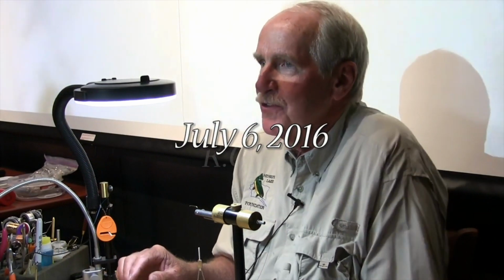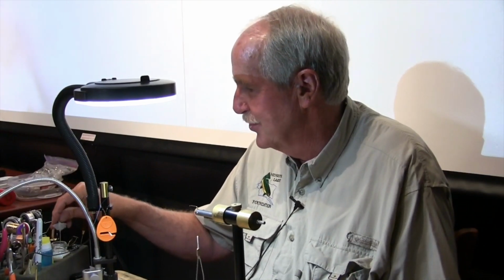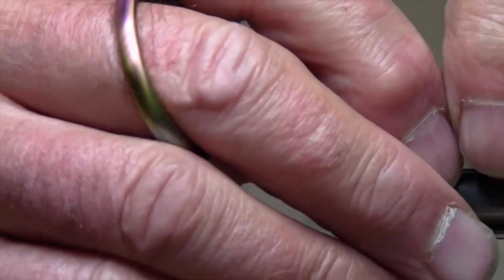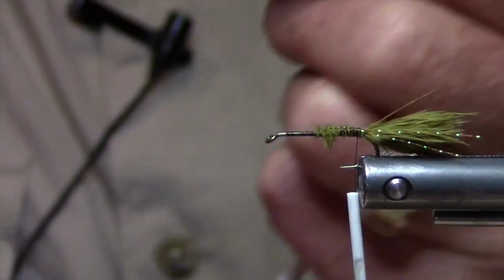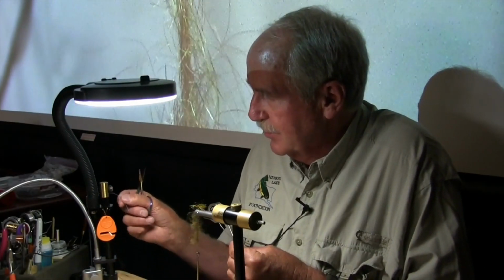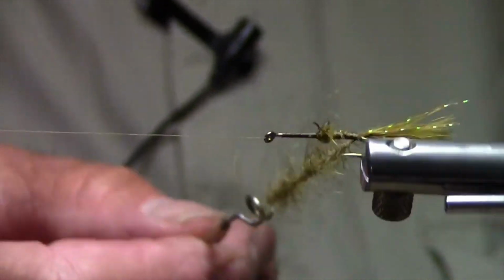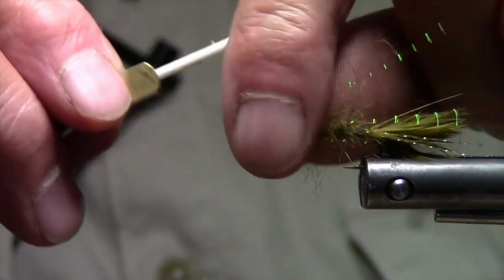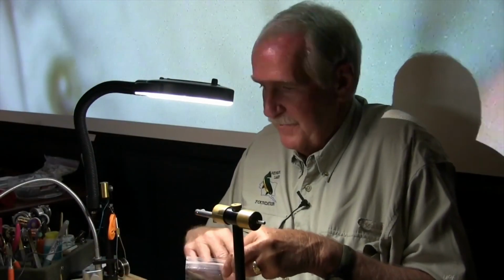HCFF John Schultz RC Fly Jul 6, 2016 Stillwater Patterns Part 1 of 6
RC Fly